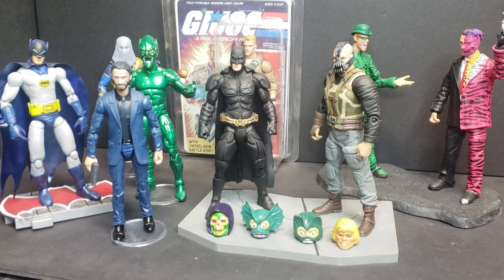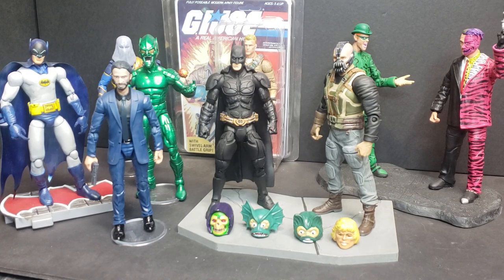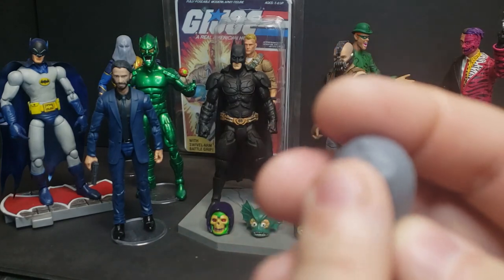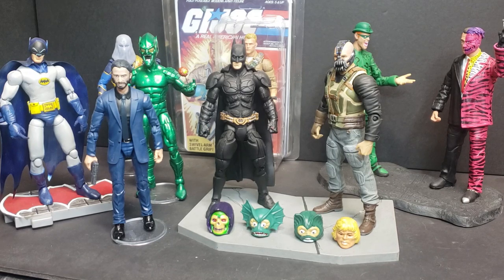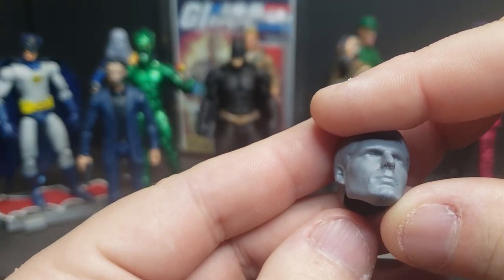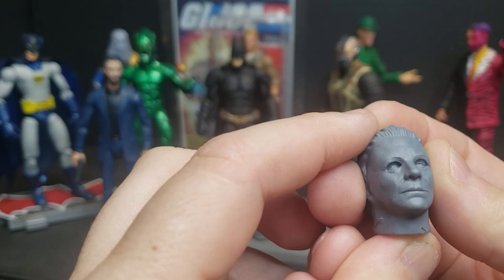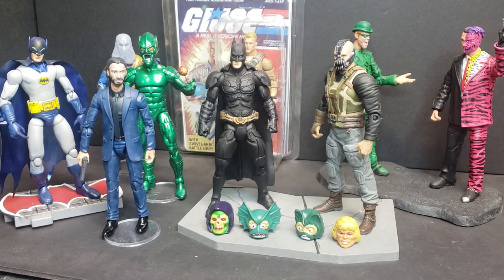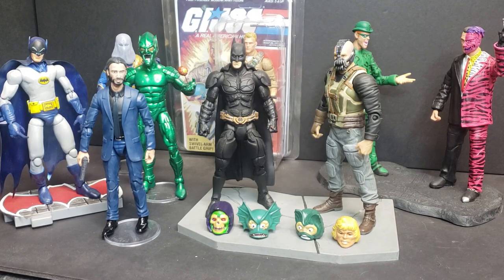Custom Action Figure Head Sculpts - How to attach them to your base figures body - TGC Customs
In this video I hope to answer some of the more frequent questions that I get concerning our Custom Head Sculpts that we offer in our Etsy Shop. We offer custom heads of movie, television, cartoon and comic characters along with weapons, accessories and even custom action figures themselves, check us out on Etsy TGC Customs. Thanks